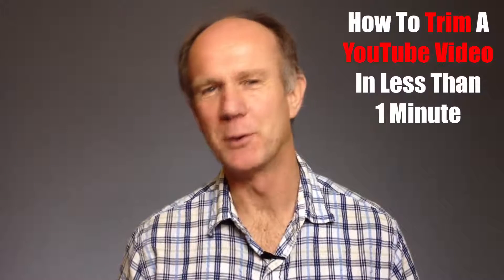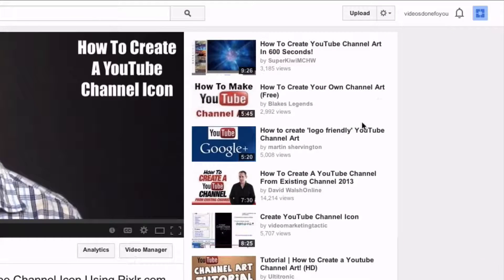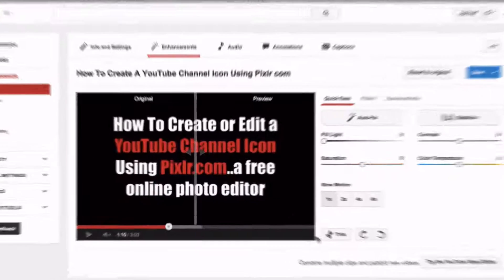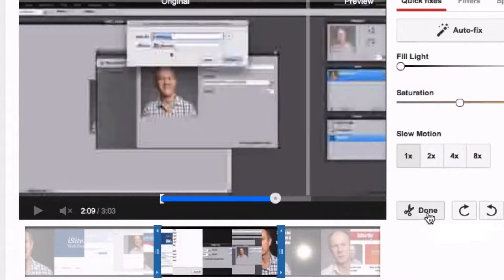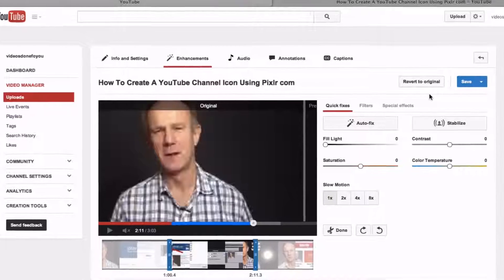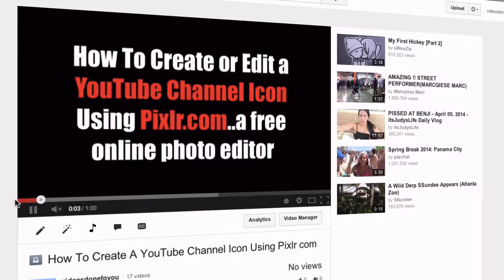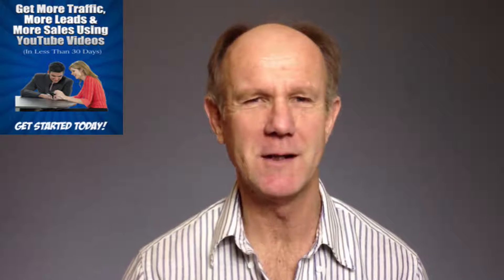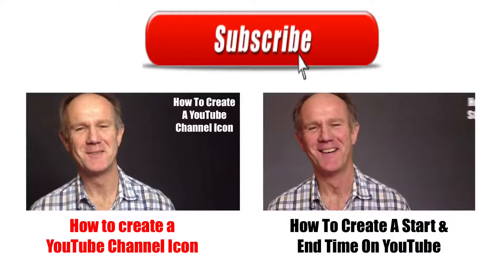How To Trim Your YouTube Video In Less Than A Minute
So you've created a long video but only want to share a certain section of it with your audience.

Follow these steps to learn how to do it...

Login to your YouTube channel
Click video manager
Select the video that you wish to edit
Click edit
Go to enhancements
Click trim
Drag the left handle to the start of the section you want to trim
Drag the right handle to end of  the section you want to trim
Click done
Click save or you can click save as to create a new enhanced video while keeping the original video untouched.

If you want to revert all the changes you've made click revert to original.

In order to save changes on your video, your view count must not exceed 100,000 views and also be less than two hours long.

Preview your edited video to make sure you've edited the correct section.

"21 ways to to get YouTube Traffic"